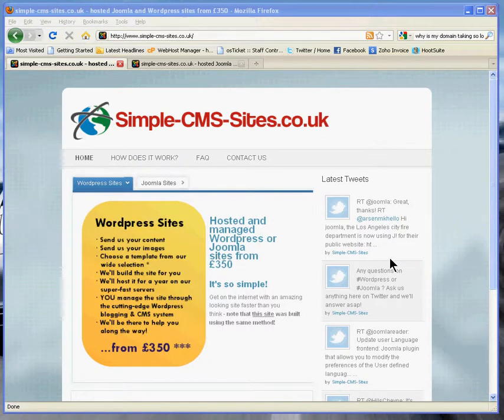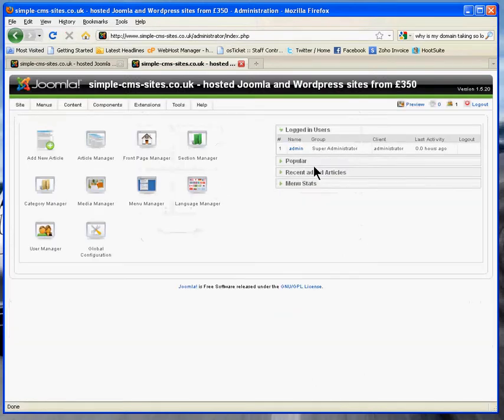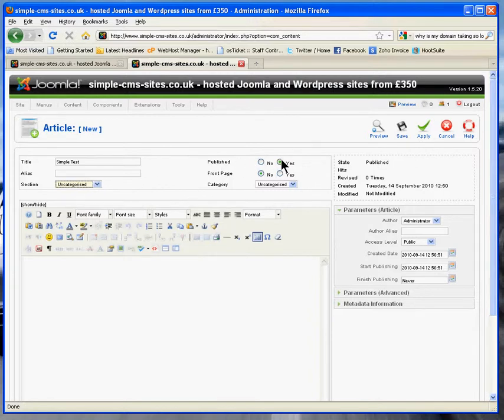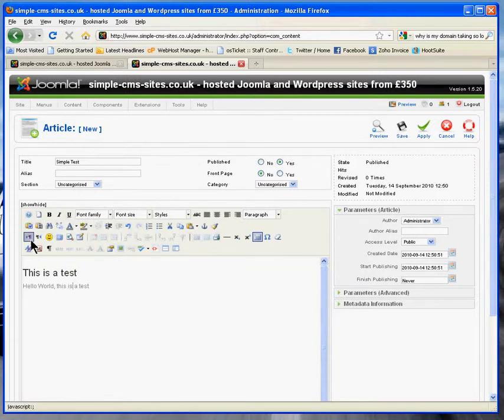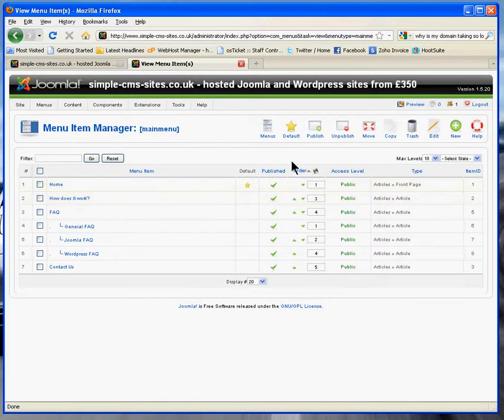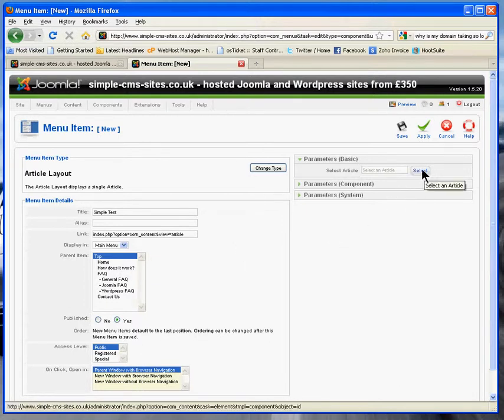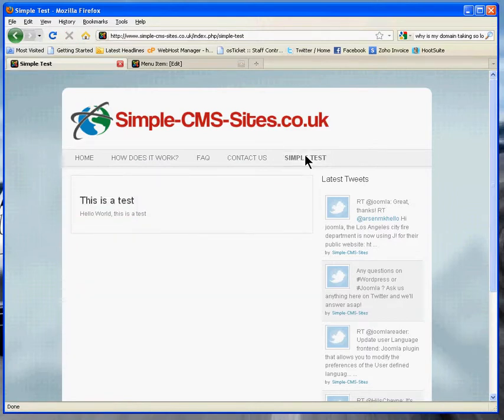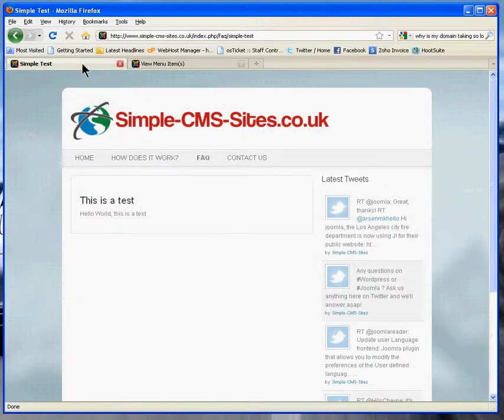Joomla Lesson 1 - adding content and menu items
A quick lesson on how to add Joomla content and menu items through your website.